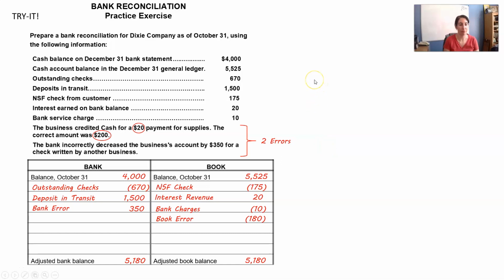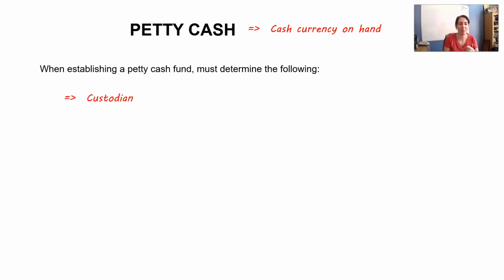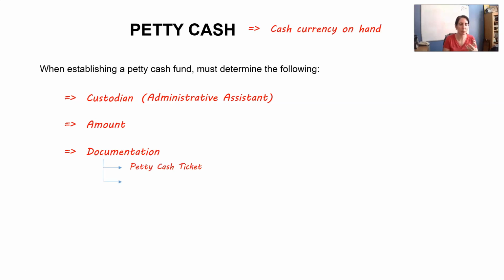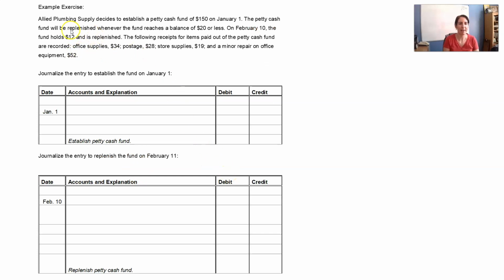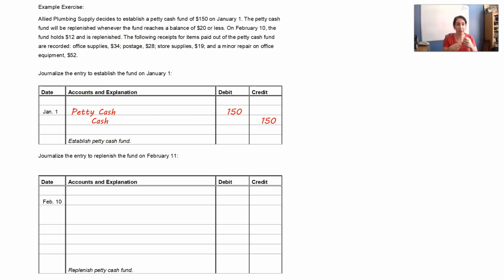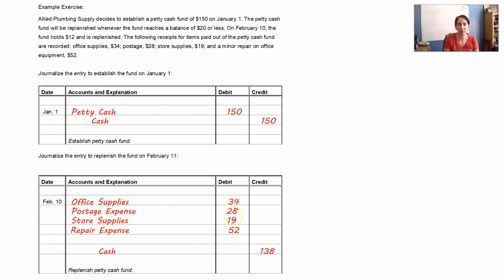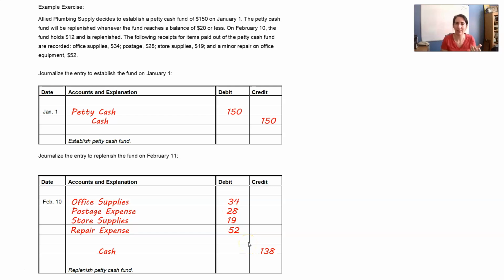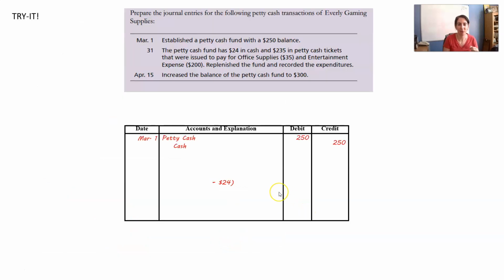Financial 7.4 Lecture